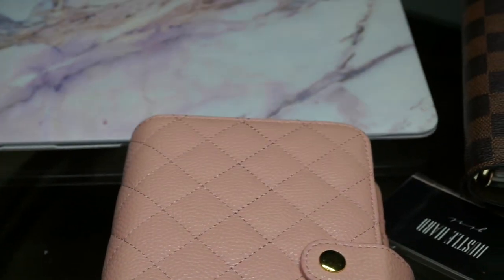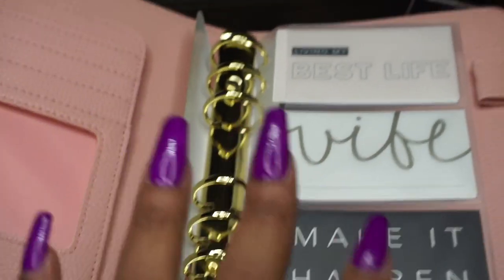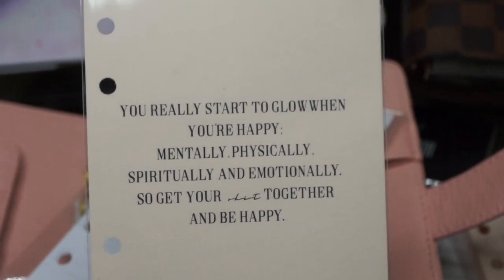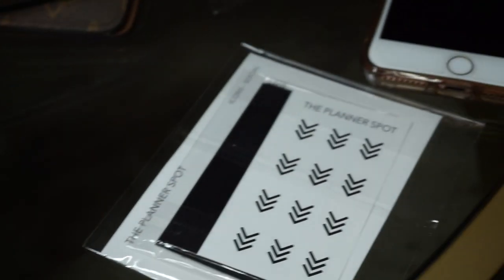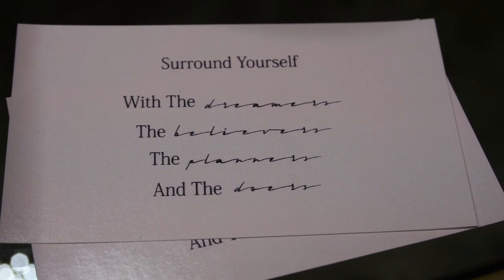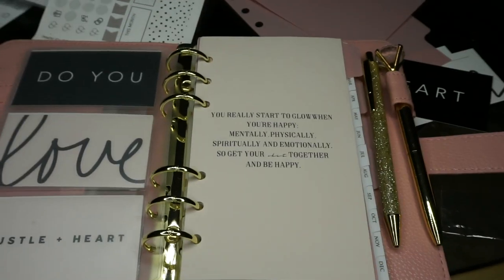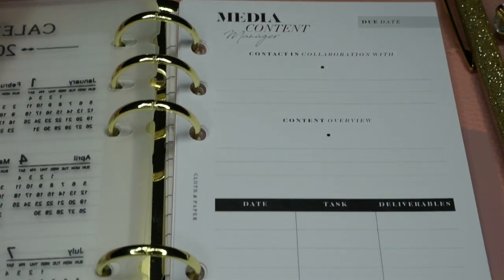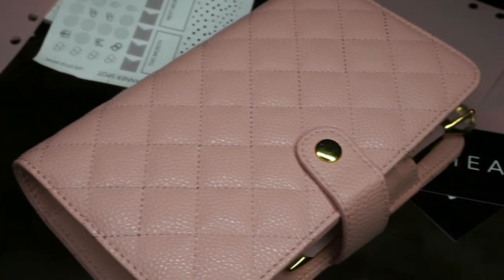New Cute Cheap Pink A6 Planner Setup $15 | Aliexpress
For the personal sized planners (LV MM Agenda)
These are the At A Glance inserts that I use

Pages measure 3-3/4" x-6 3/4" Size: 3